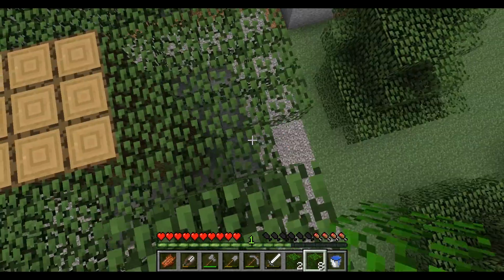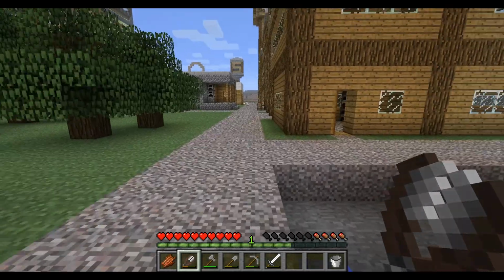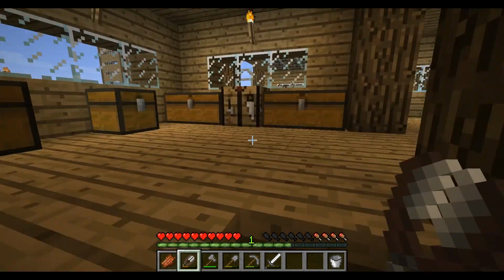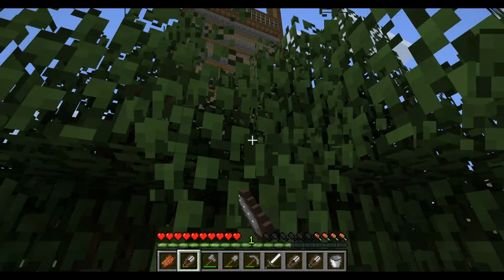Minecraft Alpha to 1.17 - A bad tree [123]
Welcome to Minecraft Alpha to 1.17, in this series, we play through old versions of Minecraft and gradually move from alpha 1.0.4 to 1.17: caves and cliffs update, I hope you enjoy the series.
In this video, we start working on the Christmas tree